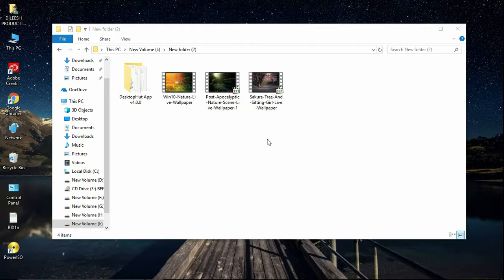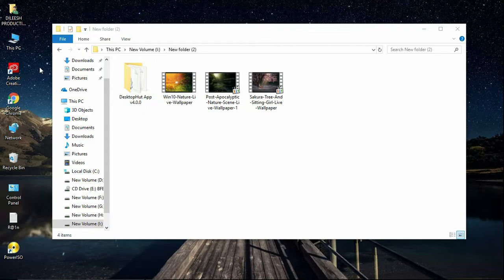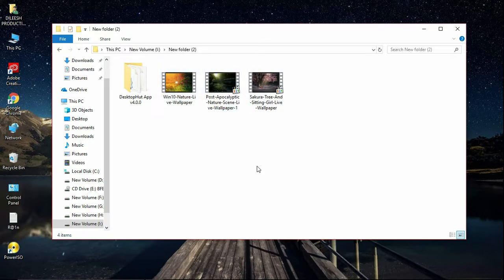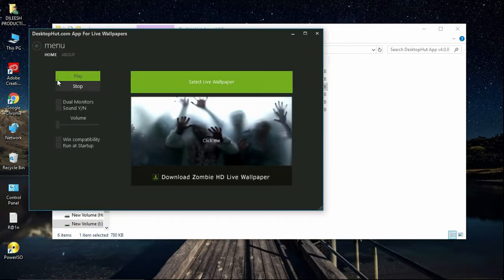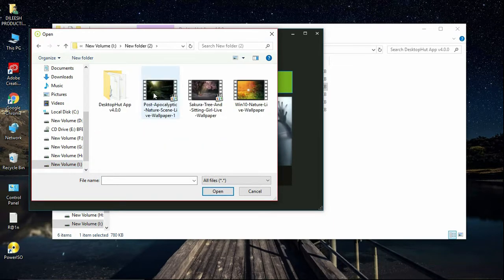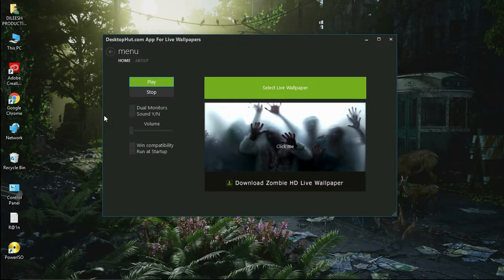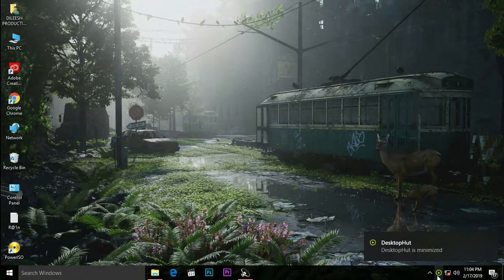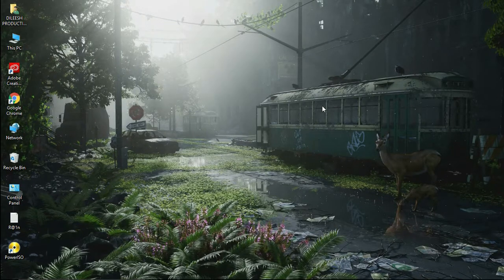How To Add LIve Wallpaper For Windows PC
Fllow Me